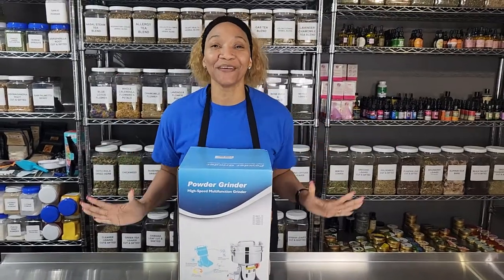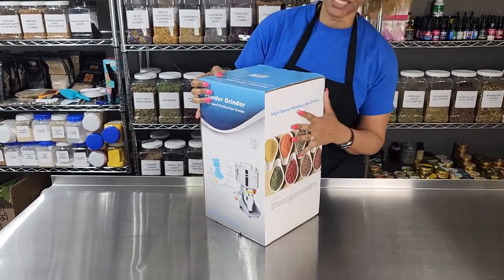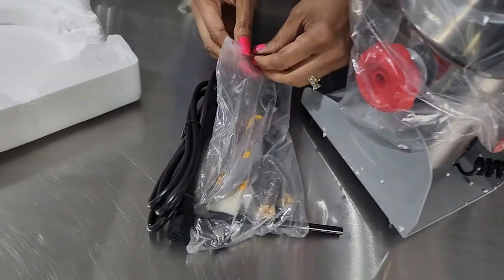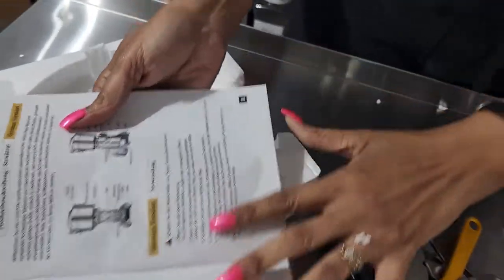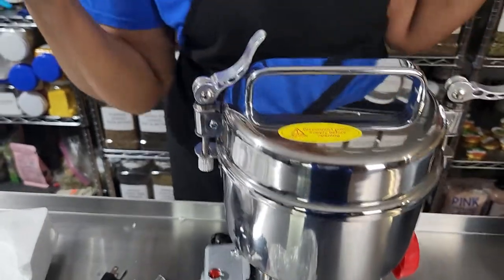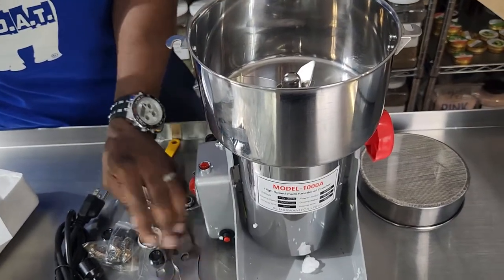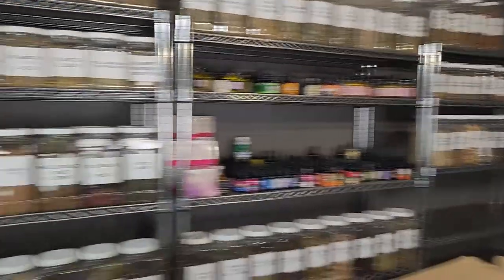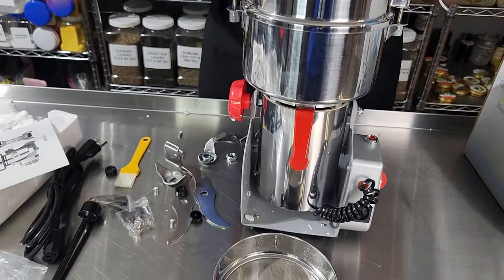1000g High-speed herbs grinder, electric grind machine, Swing grinder multifunction herbs grinder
1000g High-speed herbs grinder, electric grind machine, Swing grinder multifunction herbs grinder

 Super deal for this Grinder Now !!!